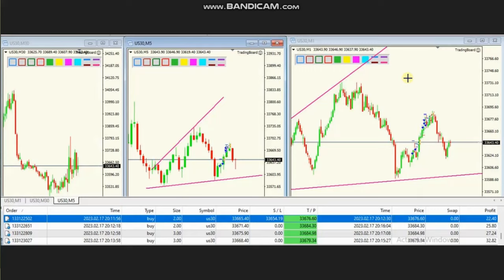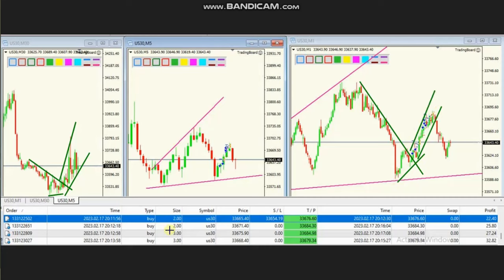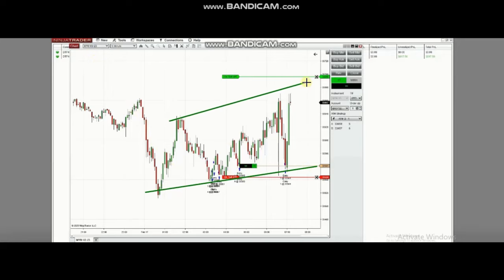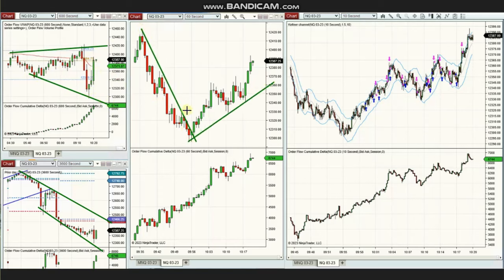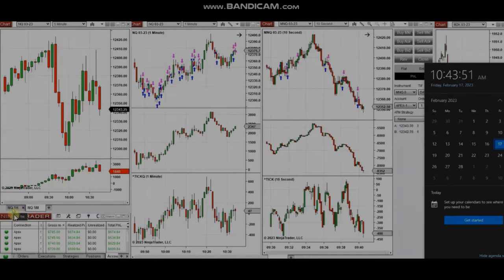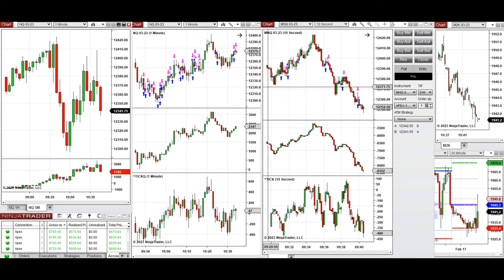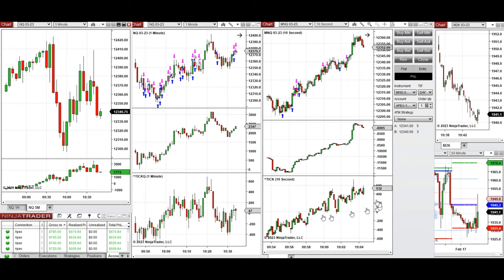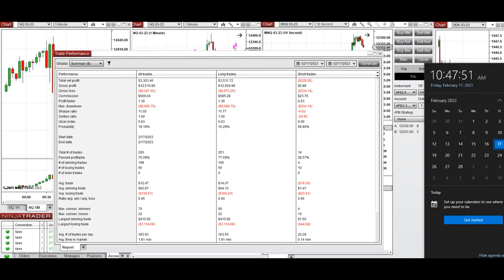Price Action Algo Trading Journal: Dow and Nasdaq Futures and CFDs - 17 Feb 2023